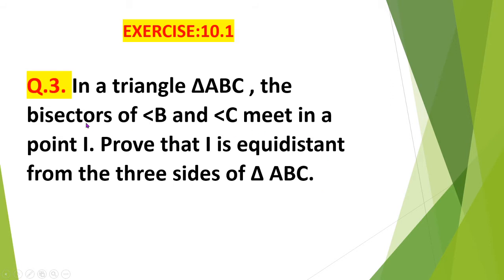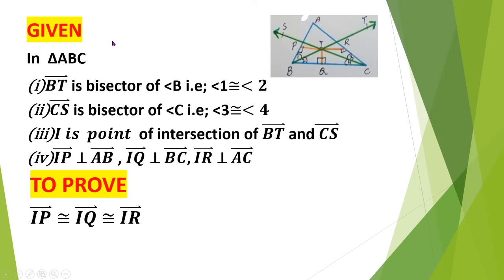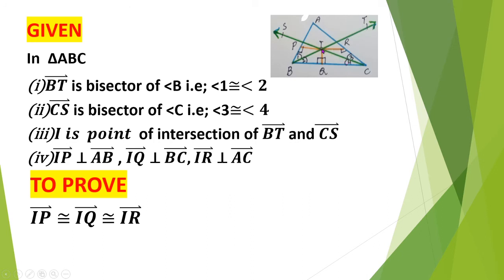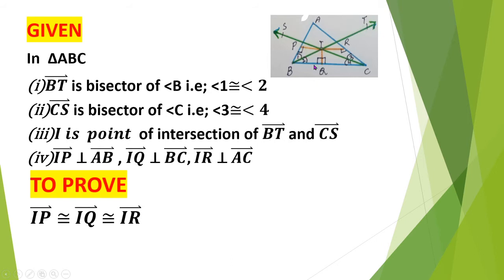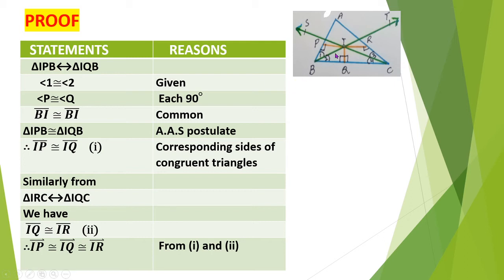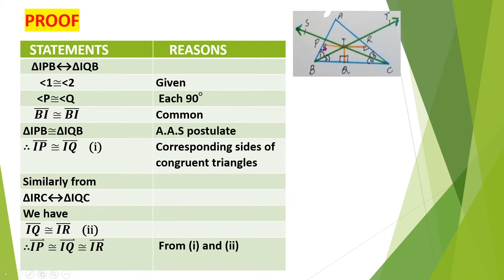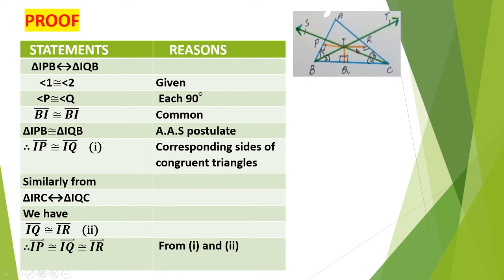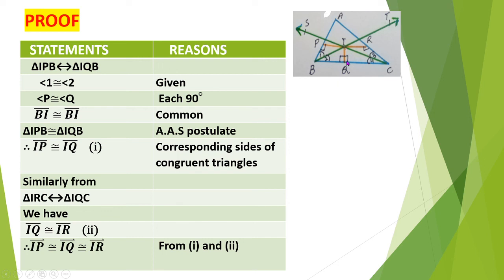Class 9 Math (session 2(iii), Chapter 10, Congruent Triangles, Ex 10.1 Q3)